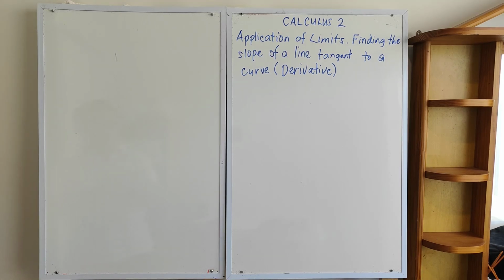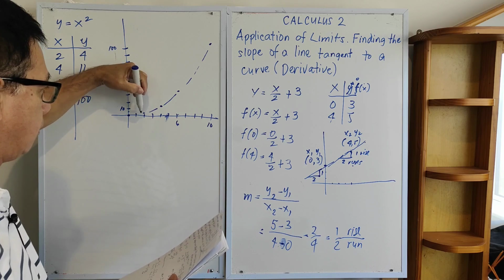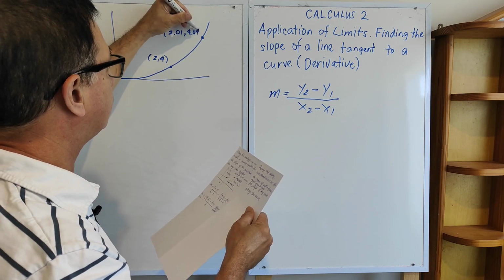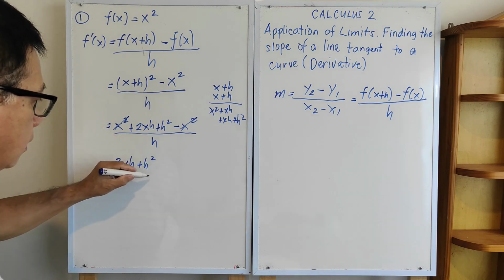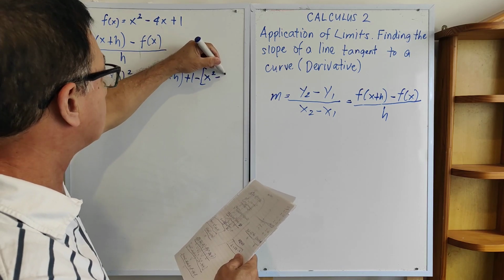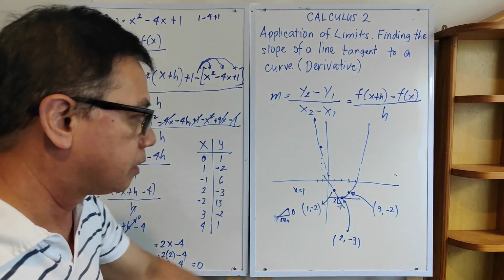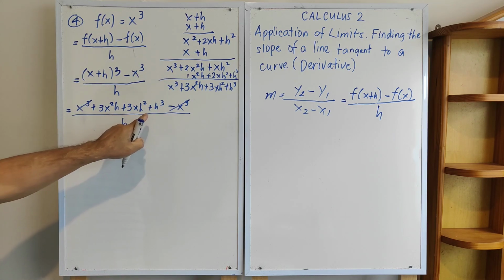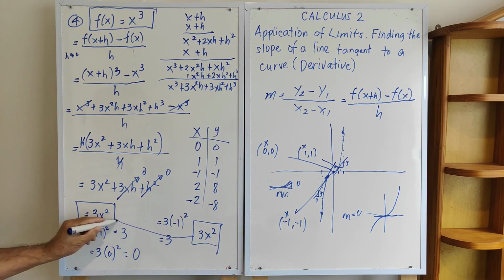Calculus 2. The derivative or difference quotient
This video is the heart of differential calculus. The difference quotient or derivative is explained in detail. Four examples are shown to show how the difference quotient is used to find the slope of a point tangent to the curve. The difference quotient is also called f prime of x or f'(x).